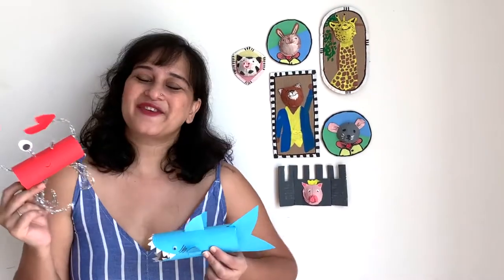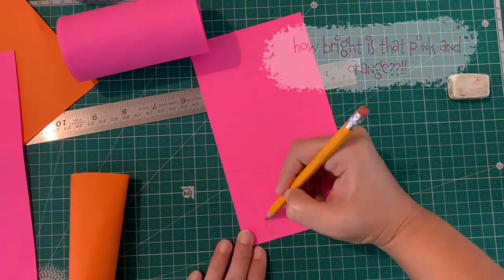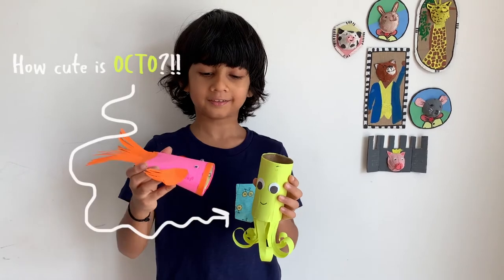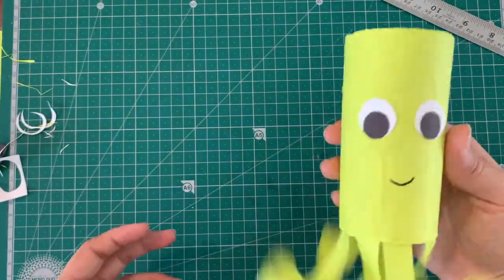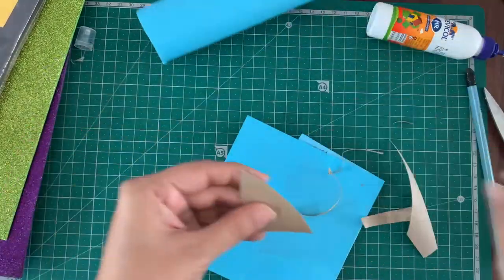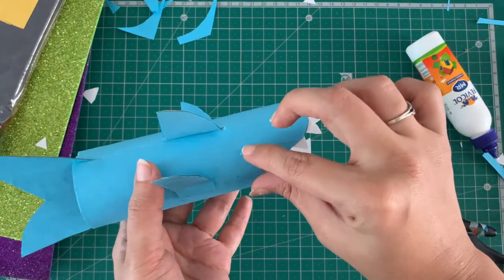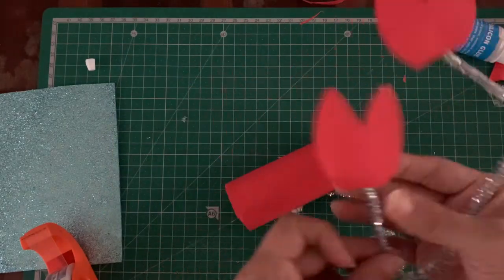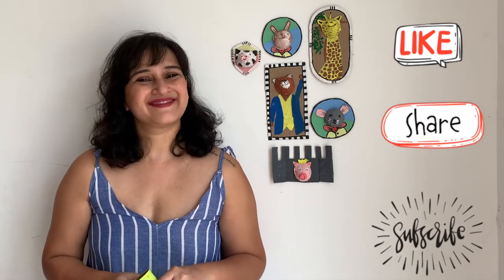Sea Animal Toilet Roll DIY Crafts!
Turn your boring toilet rolls into adorable and super easy sea animal toys!

Choose from colourful Koi fish, scary sharks, cute octopus and naughty crabs!

This is the perfect DIY craft to teach your little ones all about recycling and keeping our ocean life safe!

Hope you enjoy watching the video and if you do make any of these cute sea animals, do tag us on Instagram @diydayalishka

alishka!